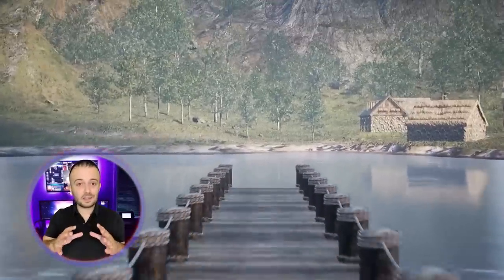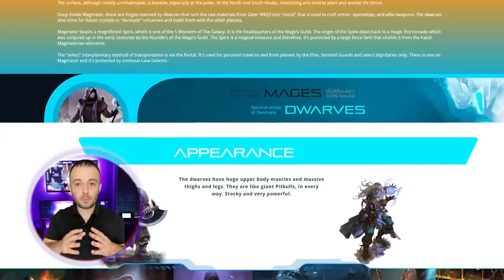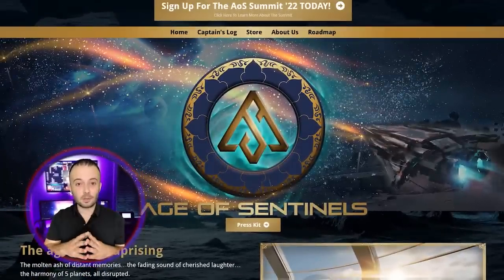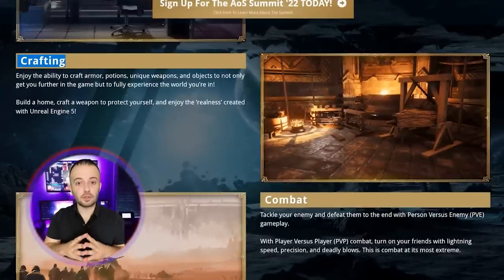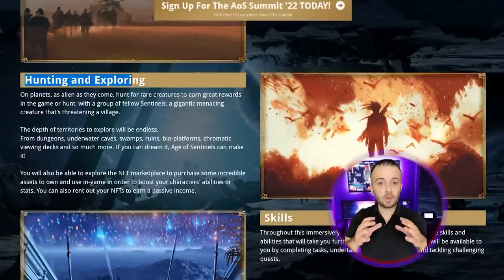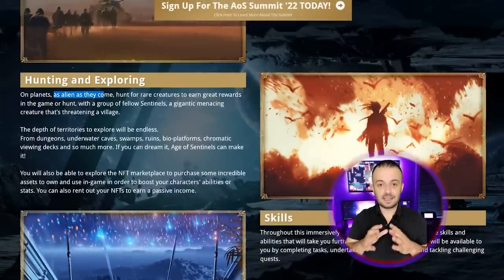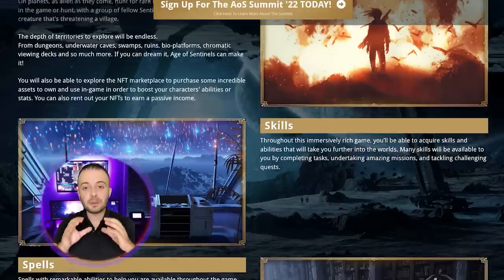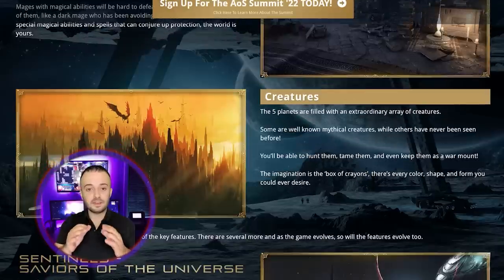Age of Sentinels - NEW NFT GAME - UNREAL ENGINE 5 -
✅ I only use contact methods listed above.
🛑 None of the videos on this channel contain investment advice.
🛑 I'm not a financial advisor! I do not analyze the risk, my videos don't contain investment advice!

Here you will find the best reviews on Cryptos and finance.

Please allways Do your own research, nothing in these videos should be taken as financial advice